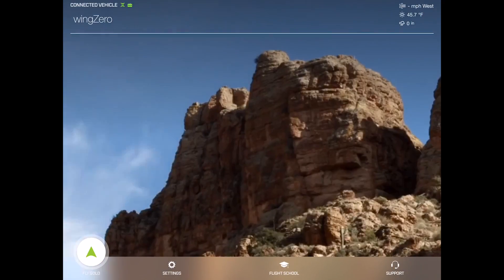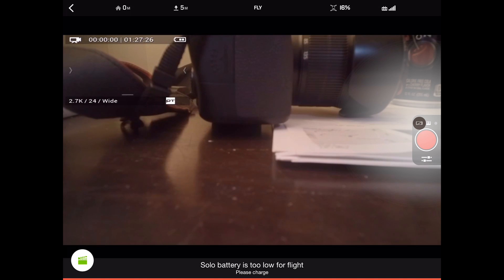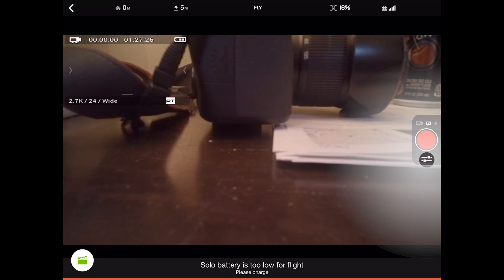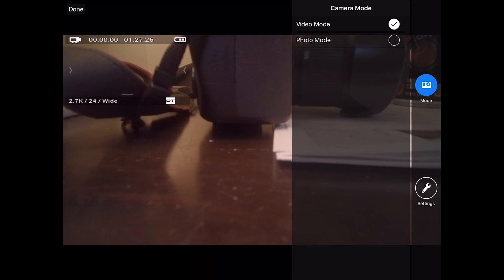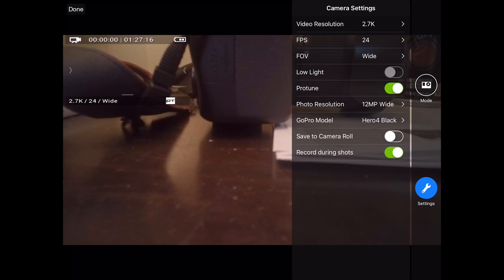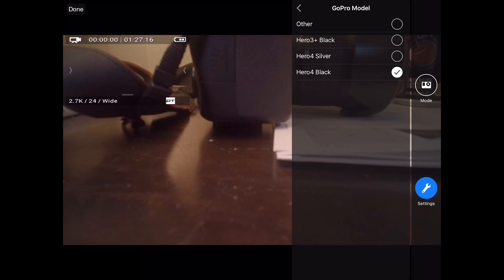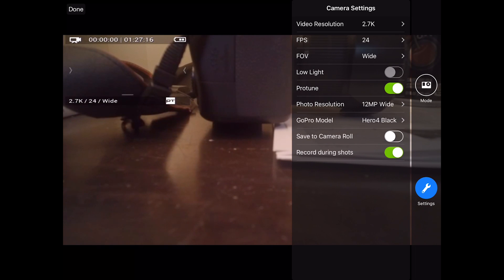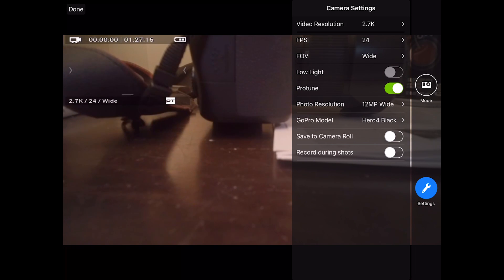3DR Solo App v1.3.0 Overview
Quick overview of the new features in the 3DR Solo App v1.3.0.

This update adds control over GoPro settings.